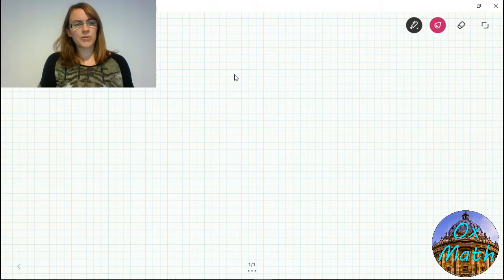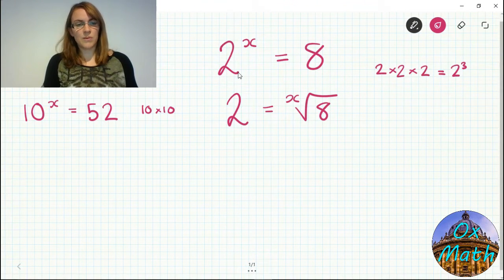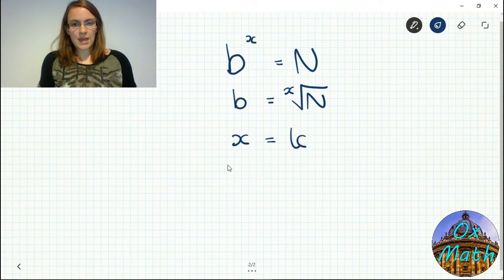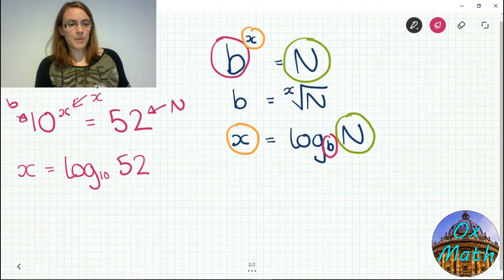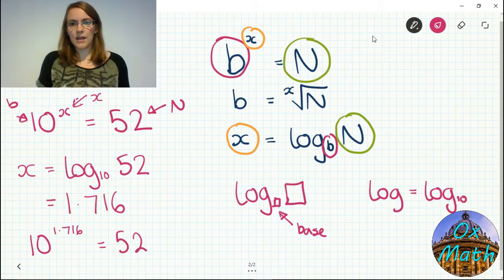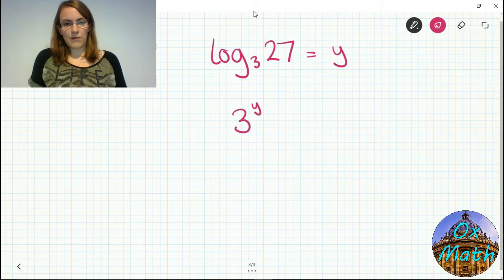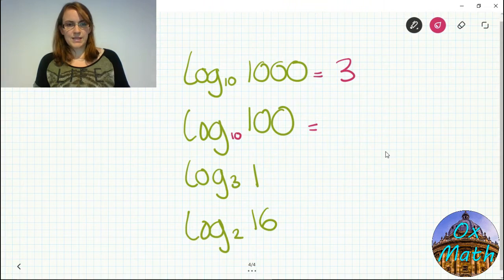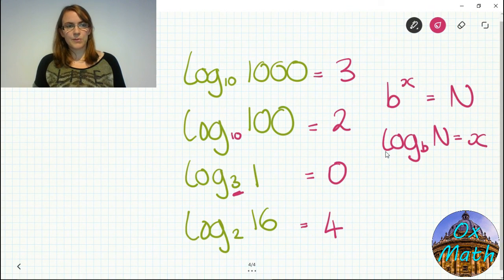What are Logarithms? | Maths Tutorials from an Oxford Graduate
Learn what logarithms are and how they are used with an Oxford graduate. Logarithms are widely misunderstood and using them is often more difficult than it needs to be. Watching this video will help you understand the purpose of logs and how you can use them with ease.

OxMath provides easy to understand maths tutorials for learners, teachers and parents. The lessons are given by an Oxford Graduate with a First class Masters degree in Engineering, a PGCE in Maths and experience as a maths teacher at various schools and FE facilities.

The lessons contain thorough explanations aimed at achieving a comprehensive understanding rather than rote learning. Although you will learn the methods required for school and passing exams, you will also gain knowledge of the underlying theory and how the methods work. This leads to a better understanding of maths in general, a greater ability to apply the maths when required and better grades.

The playlists are sorted by key stage and topic area but not by grade, as OxMath strongly believes that there are no limits to a learners potential and nobody should be put off by a topic's supposed grade. Instead, the videos are linked so you know what previous knowledge is required and where to go next!